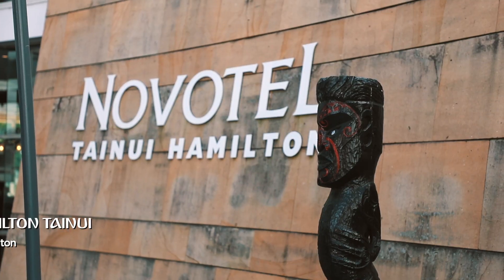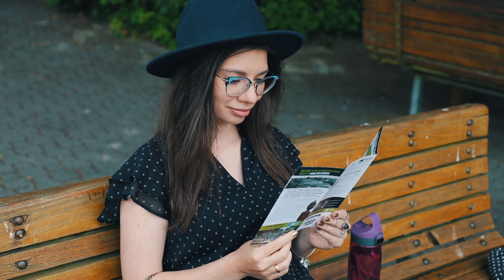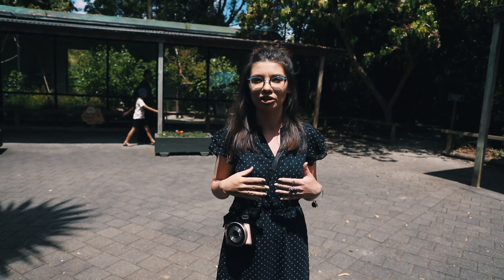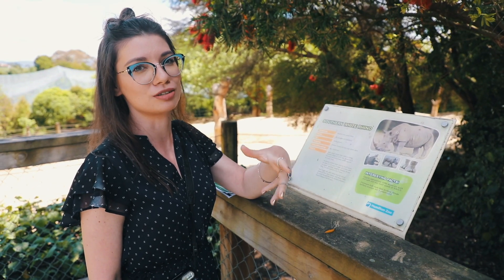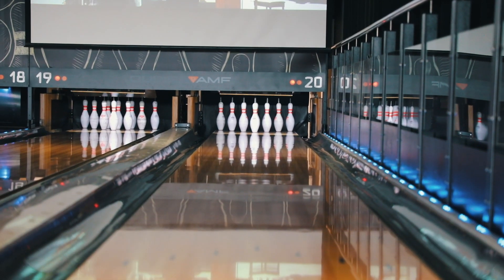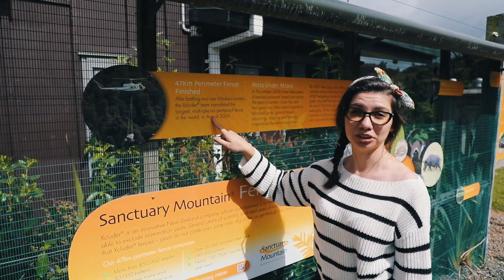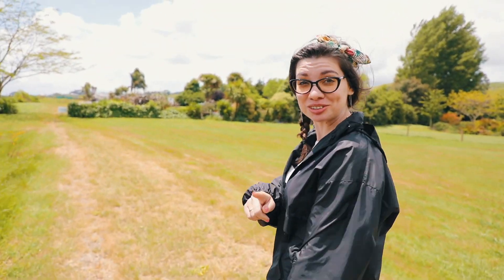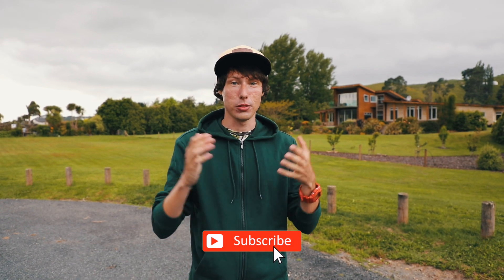PERFECT WAIKATO WEEKEND ITINERARY /// NEW ZEALAND TRAVEL VLOG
To plan a perfect Waikato weekend is not an easy task. This region of New Zealand is super beautiful and has so much to offer for both tourists and locals. We are based quite close to Waikato and come to visit this region very often, so this time we wanted to show you how to perfectly spend a weekend here.

All people are different and everyone is looking for something unique for their weekend getaway or holidays. So we wanted to pack as many different types of activities to suit almost any kind of request. That's why our 3-day itinerary Waikato vlog is full of delicious food, beautiful places to see and memorable activities to try.

Places featured in this travel video:
- Novotel Hamilton Tainui
- Hamilton Gardens
- Hamilton Zoo
- SkyCity Hamilton
- Sanctuary Mountain Maungatautari
- Lake District Adventure
- Waikato River
- Lake Karapiro

Thank you very much for watching! See you soon!